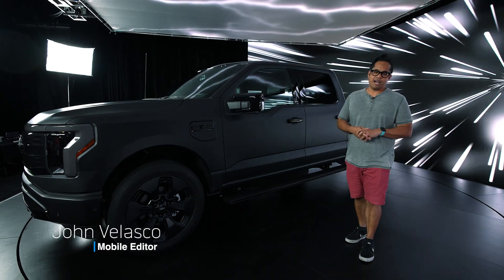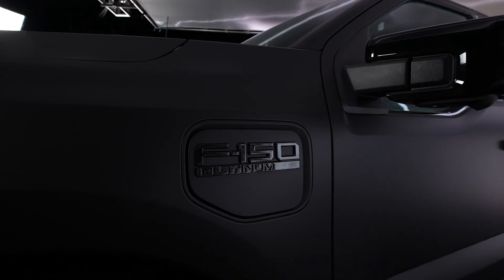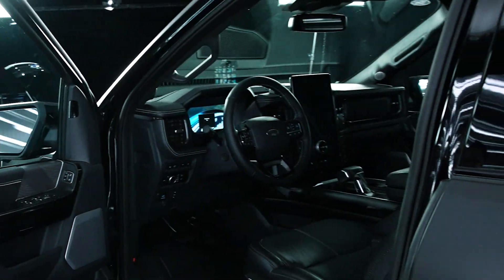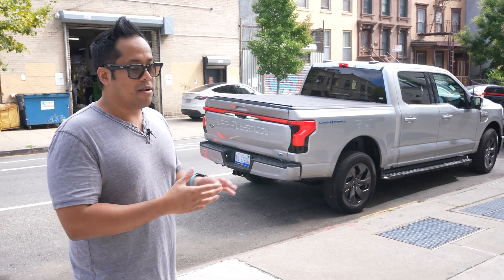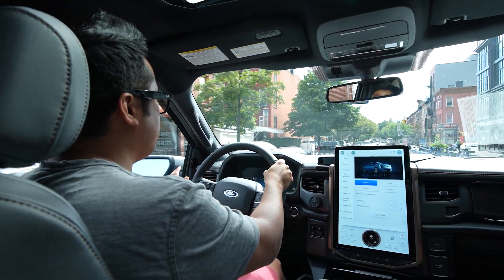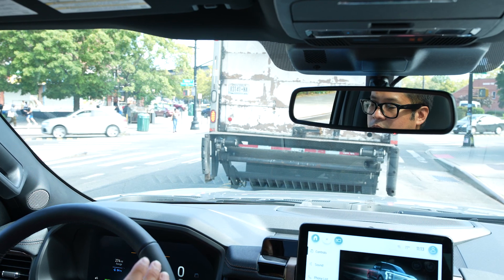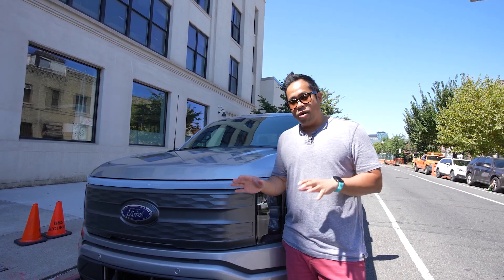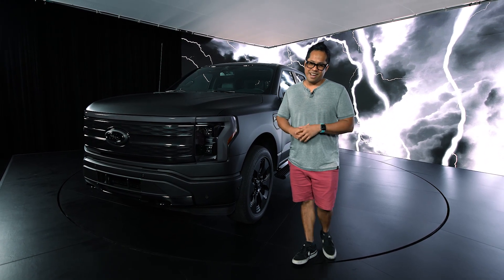Ford F-150 Lightning Platinum Black Edition first look: this pickup truck looks sinister!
Pickup trucks don't need to look boring. The Ford F-150 Lightning Platinum Black Edition stands out with its all-matte wrap and glossy accents, all while drivers with up to 300 miles of range. We got to check one out in the flesh and even tried out the one-pedal driving assist mode through the streets of Brooklyn.